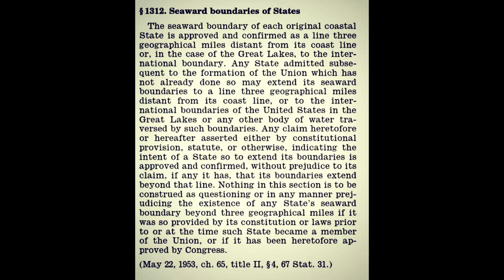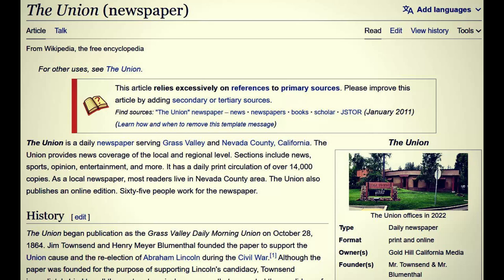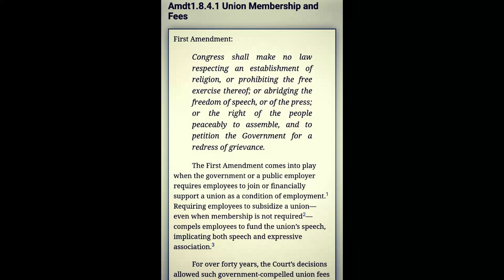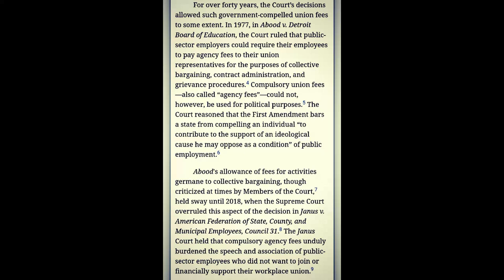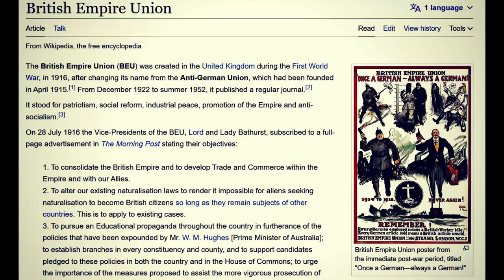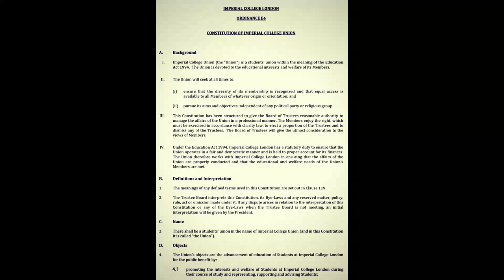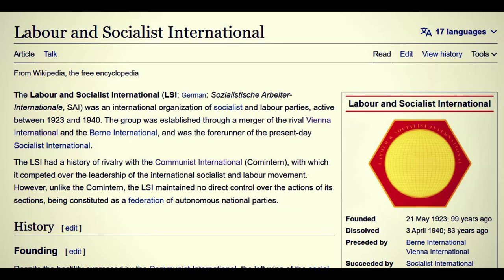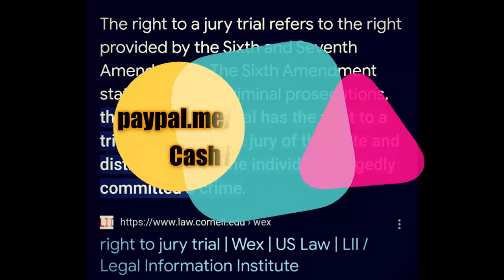One Union to Rule Them All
This video will talk about an organization that is difficult to identify, but evidents of its existence is all around us. This entity is simply known as the Union, and is made up of many similiar groups. If you have ever wondered why bureaucrats from different cultures always seem the same, then you are viewing the patient handiwork of the Union; a group which hides behind most others.